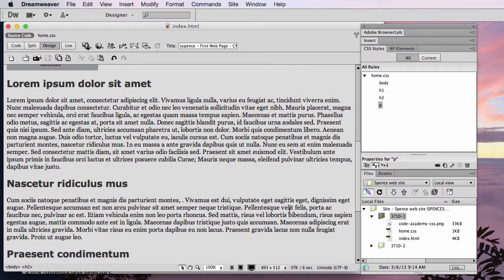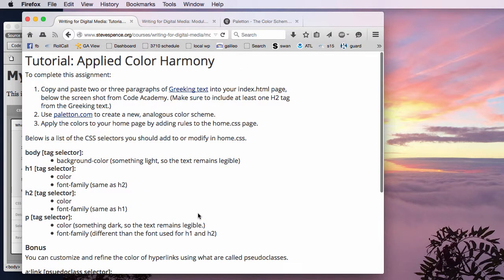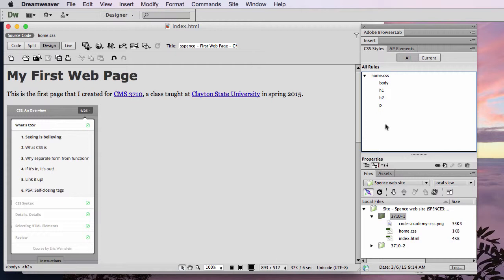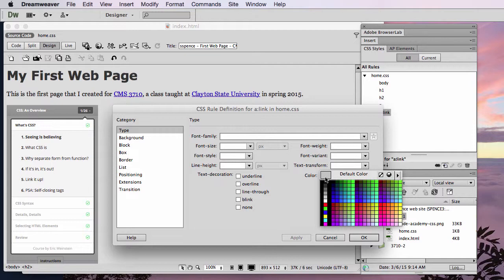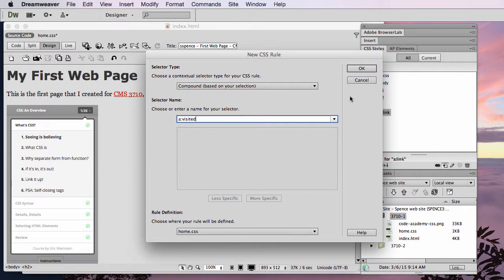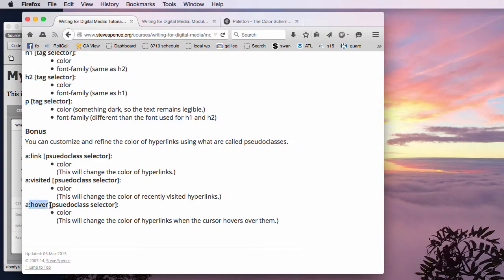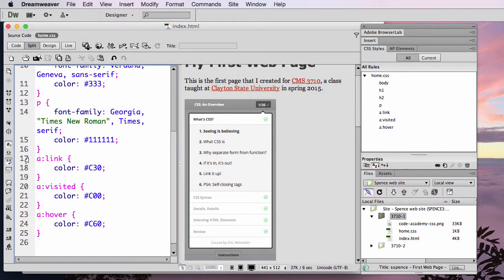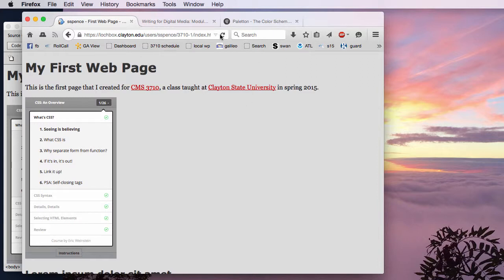3710 tutorial applied color harmony bonus